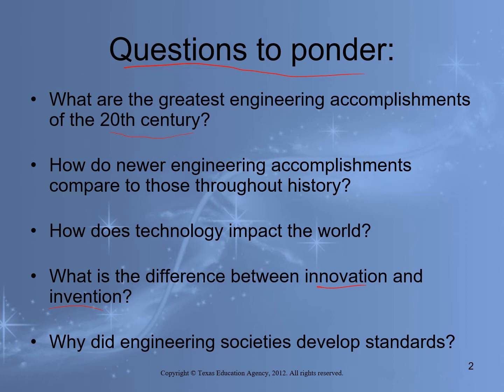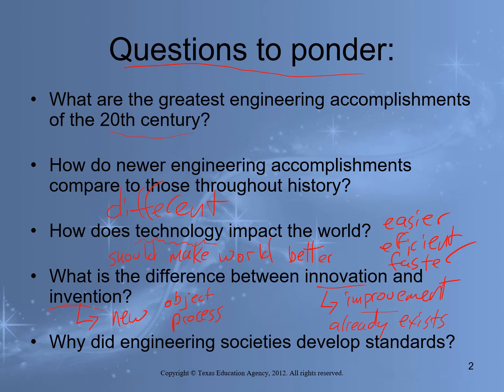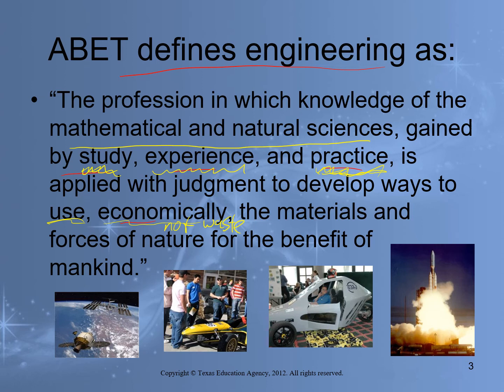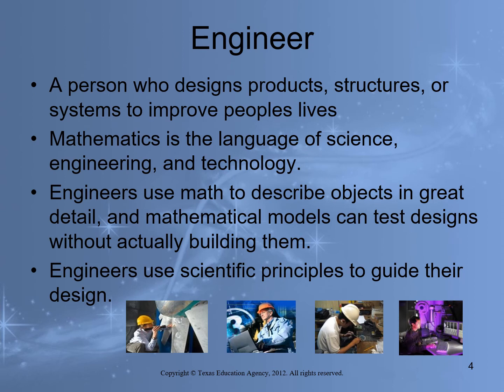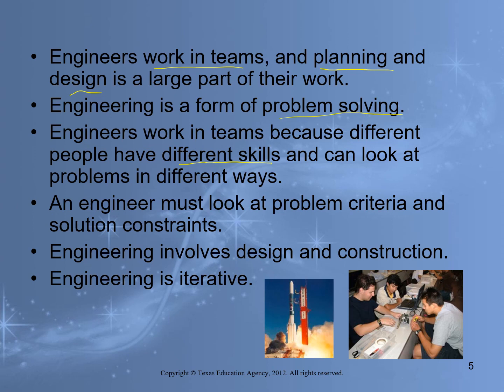Engineering 1.1 Fundamentals 1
Week 1 day 1 of online engineering class